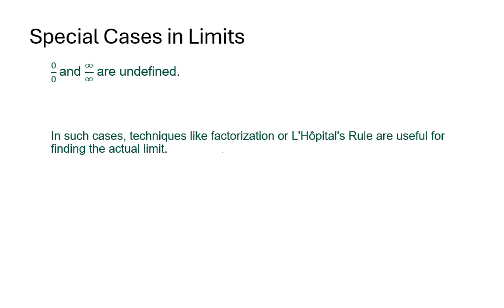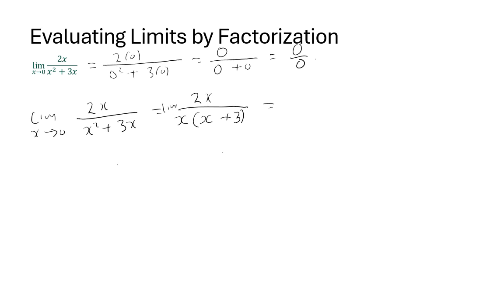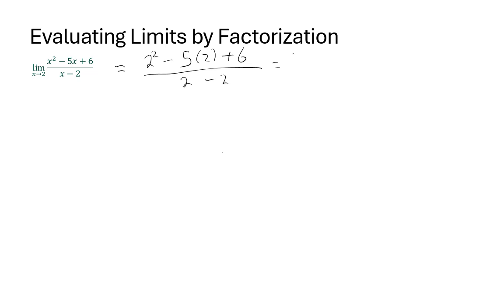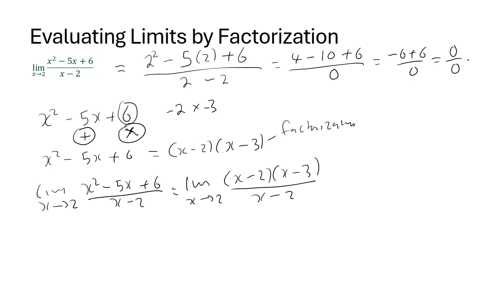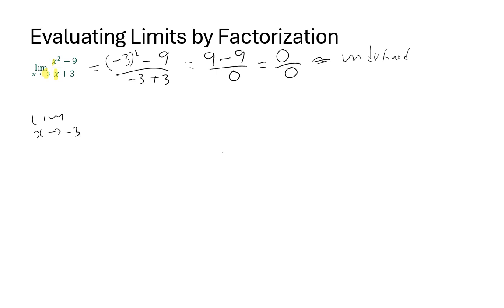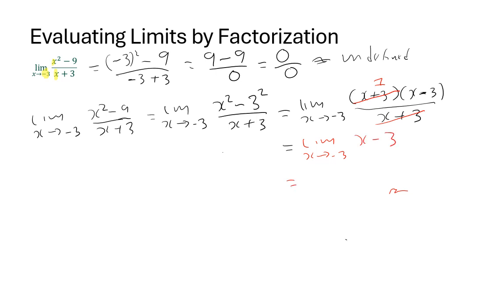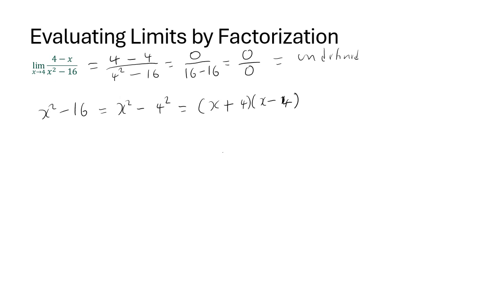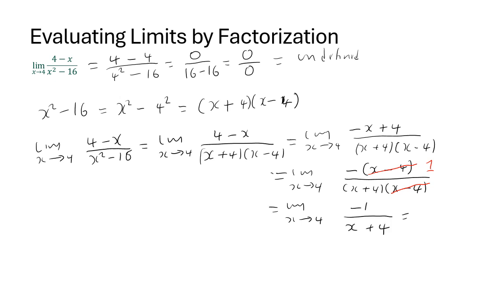Evaluating Limit of a Function by Factorization